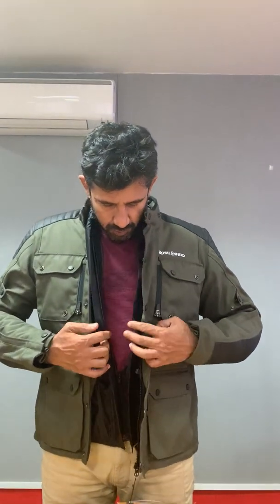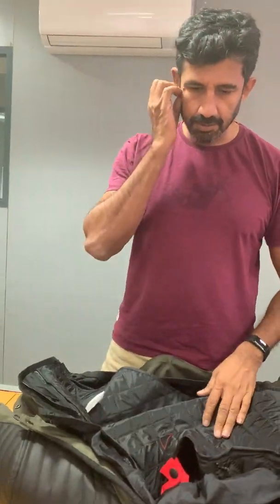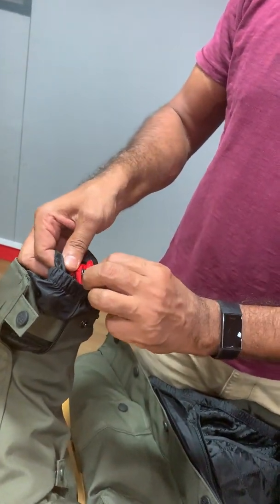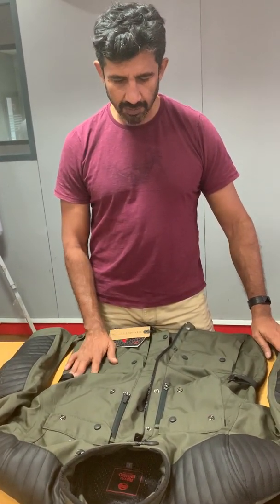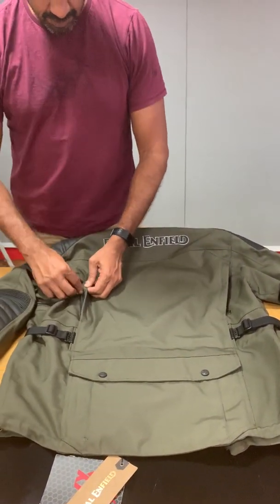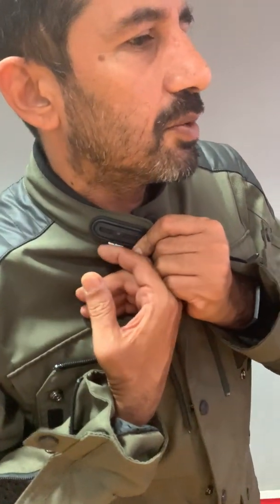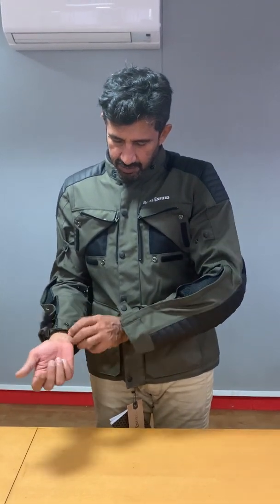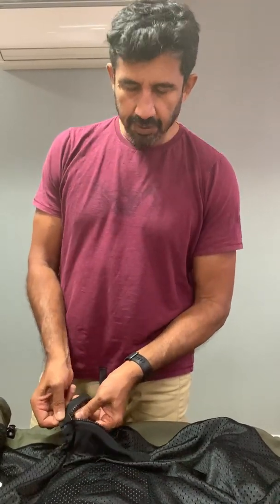23 January 2020